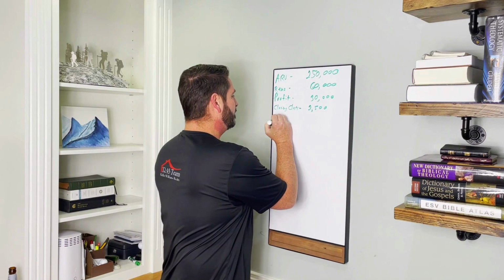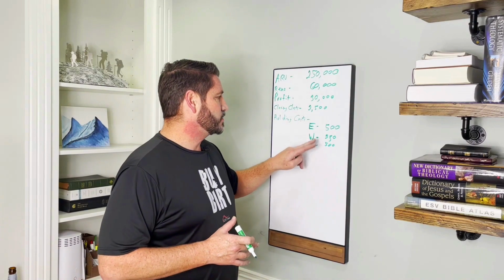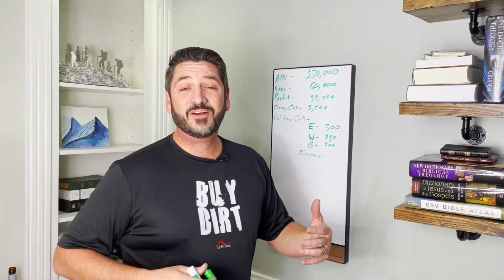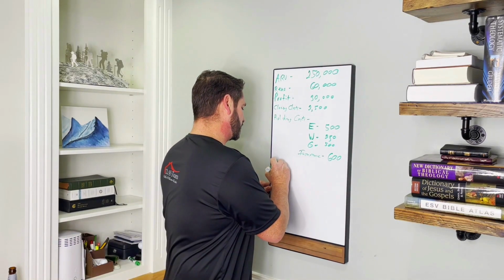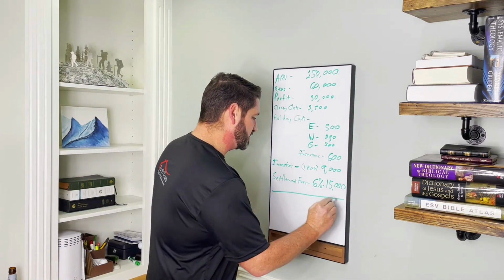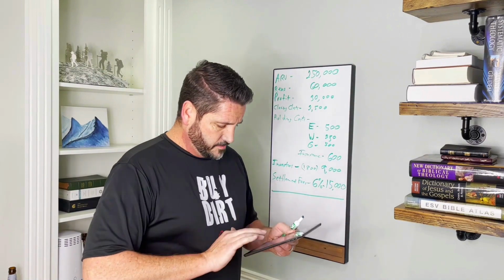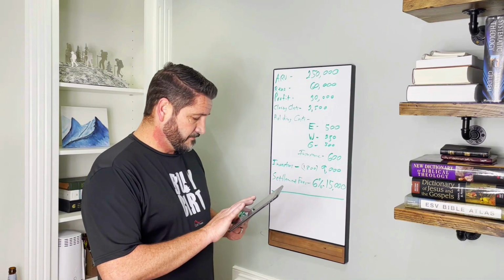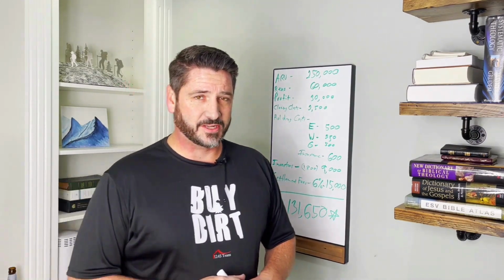How to Calculate House Flip Profits in Fredericksburg VA | Real Estate Investing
Are you ready to dive into the world of house flipping and maximize your profits? In this video, we'll walk you through the basics of flipping houses for profit, including the level of return on capital you can expect and how to calculate it. Whether you're a newbie or have some experience, this guide is perfect for anyone looking to make the most out of their investments.

📅 Interested in learning more in-depth details about flipping? Join our 4-week flipping seminar this January! Register here.